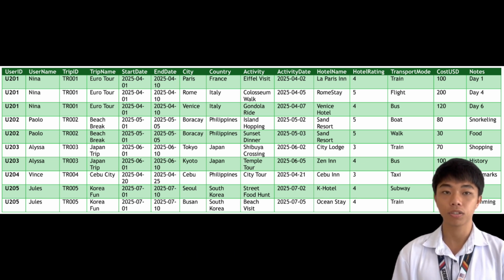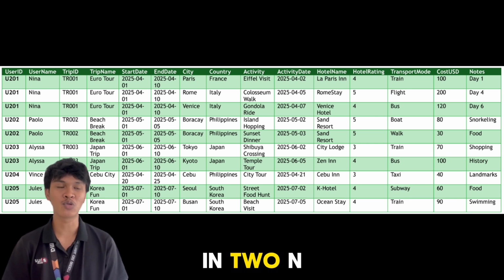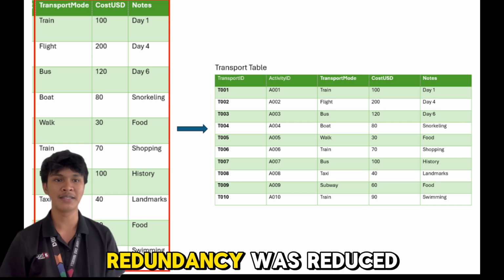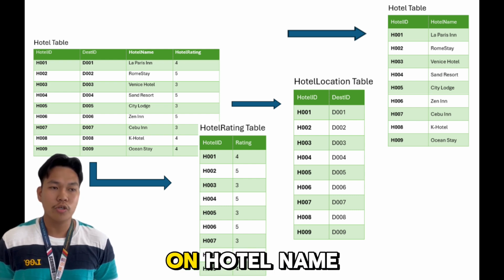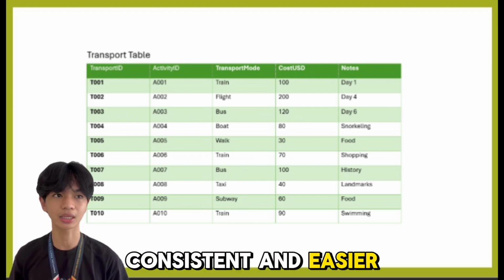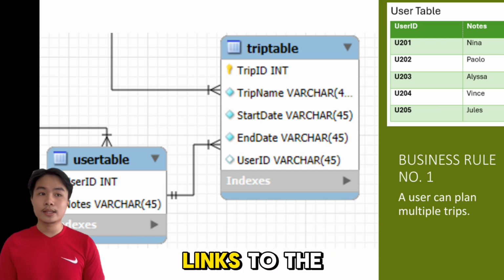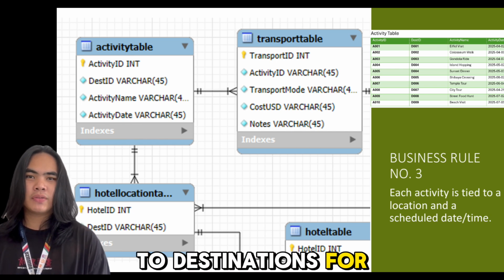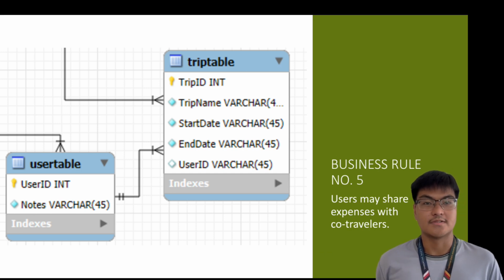Travel & Trip Planner App (Midterm Exam)